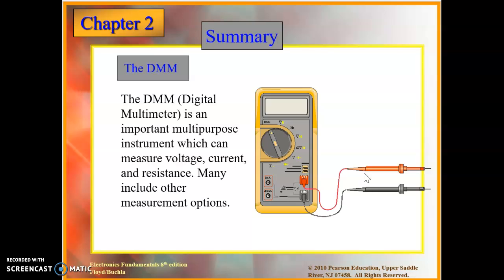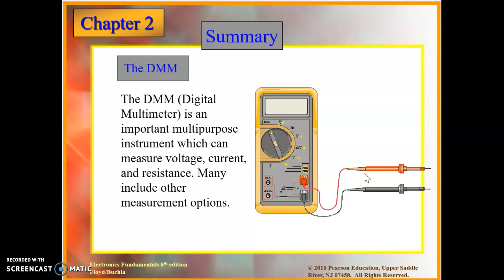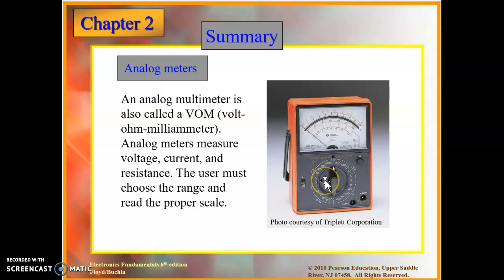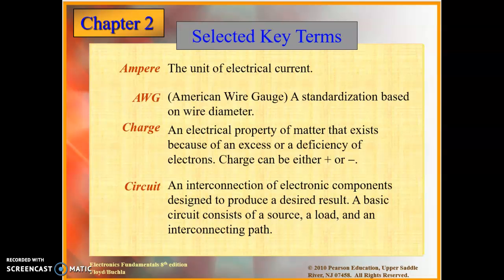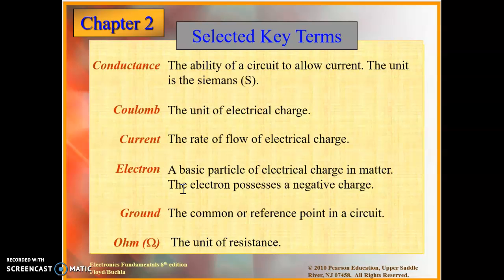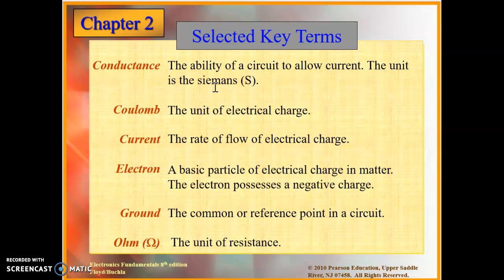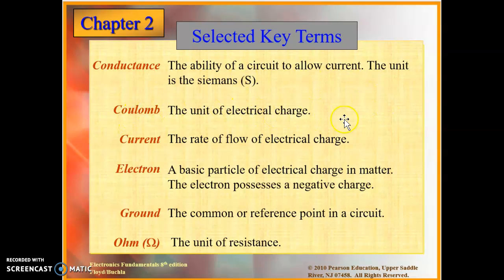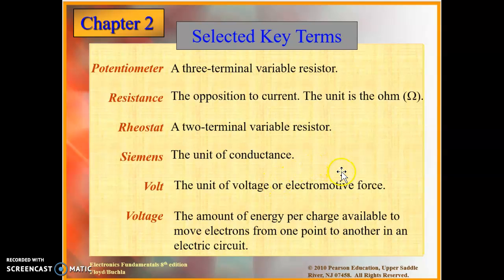DMM and definitions